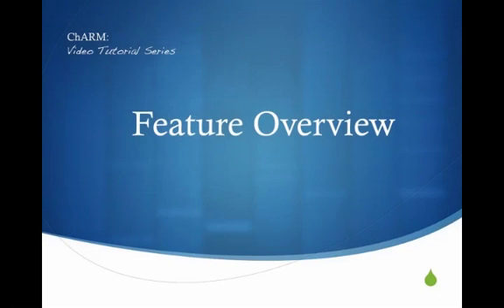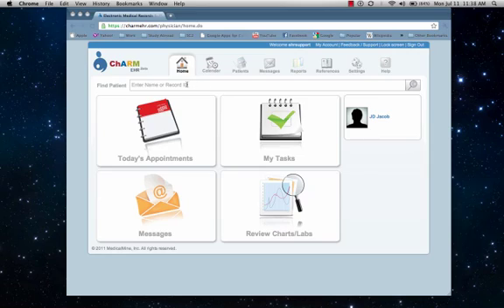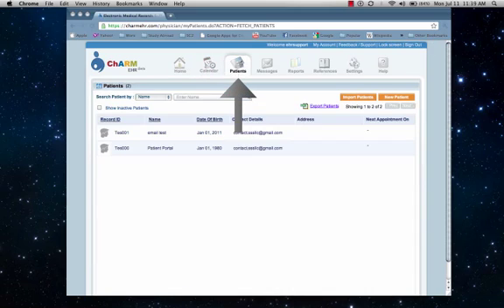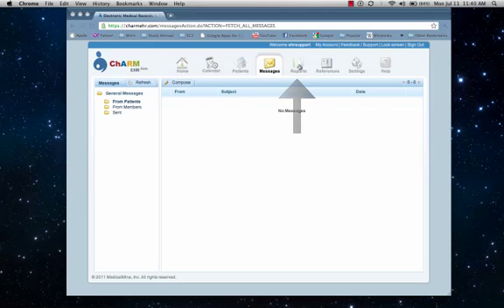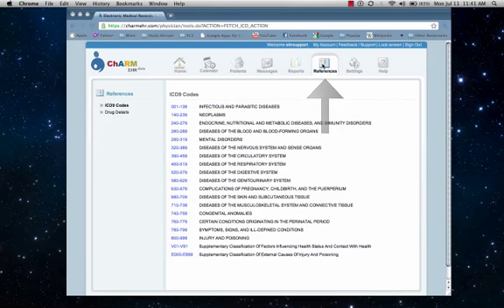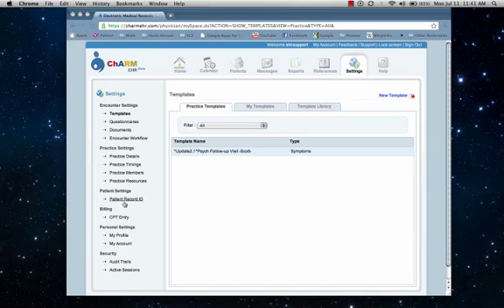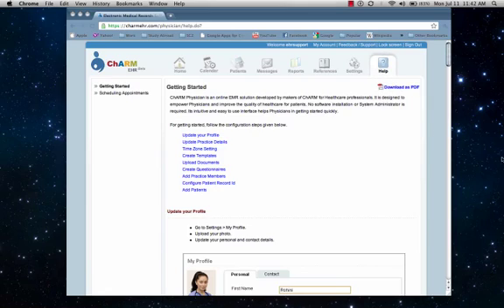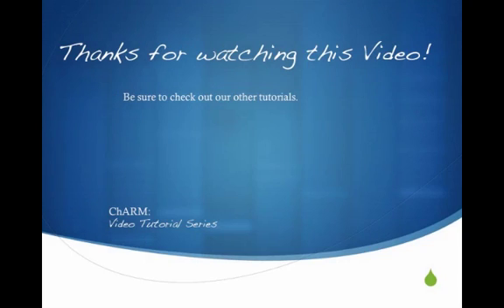ChARM EHR Feature Tour.mp4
Demo video for ChARM EHR features